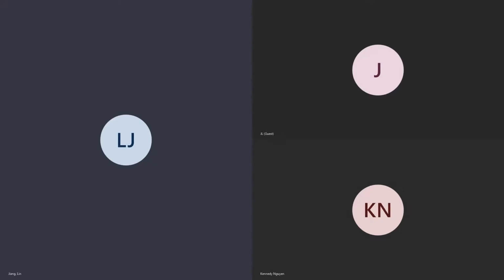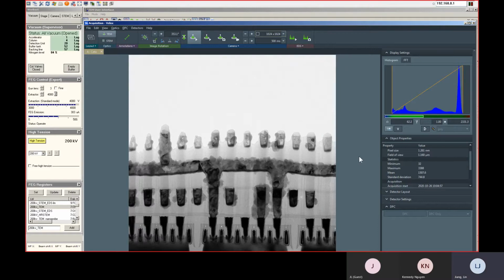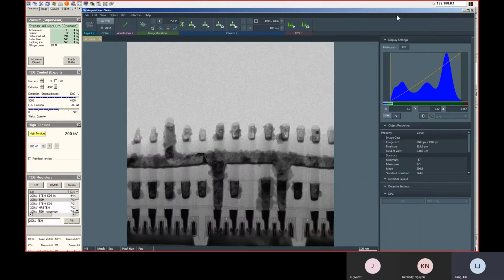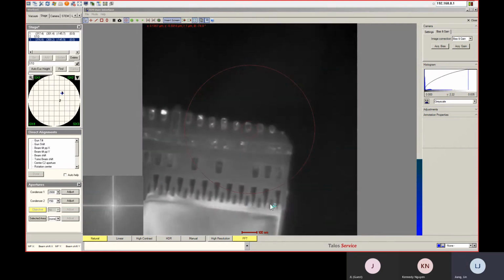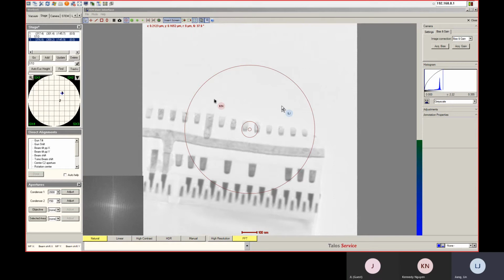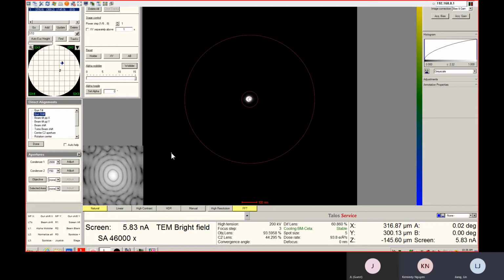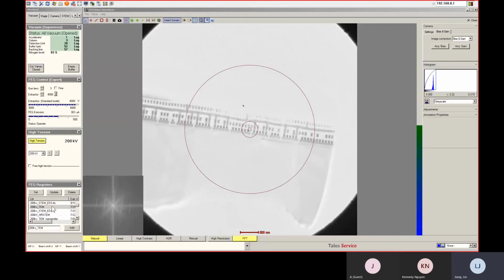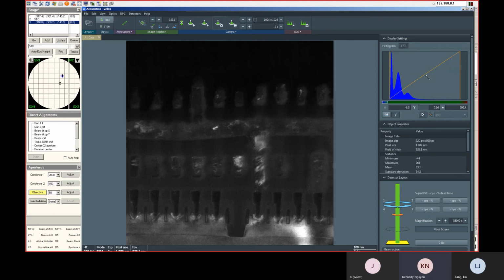Talos F200 Training for UC Merced day4 (HRTEM) TEM 2 of 3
HR TEM Dark Field